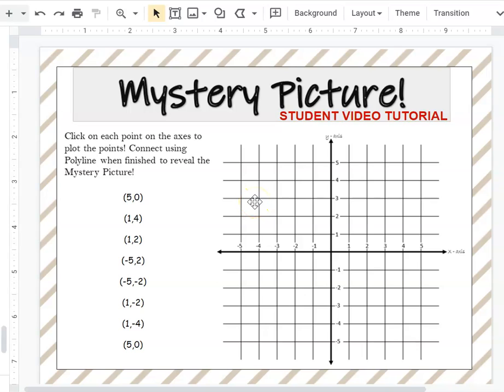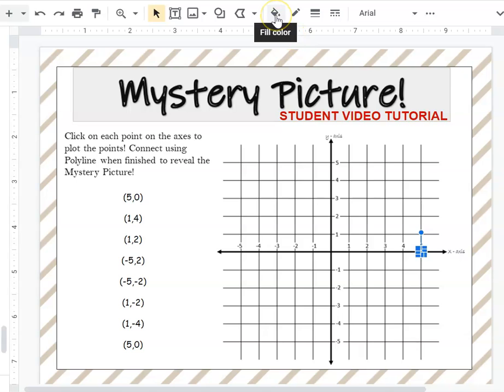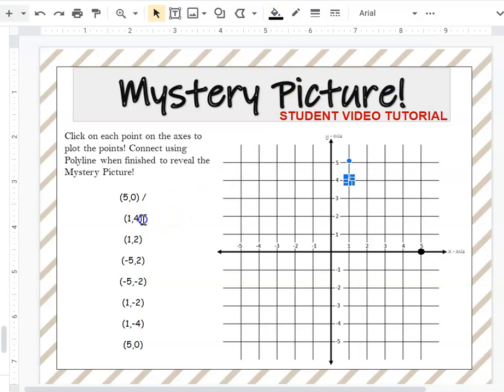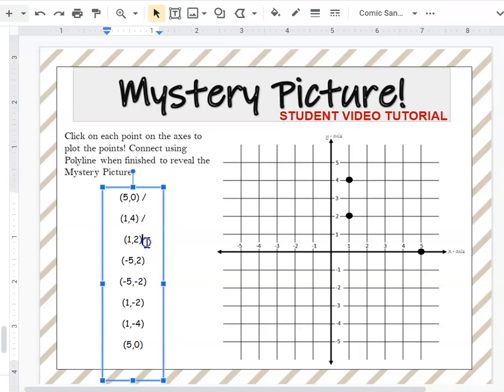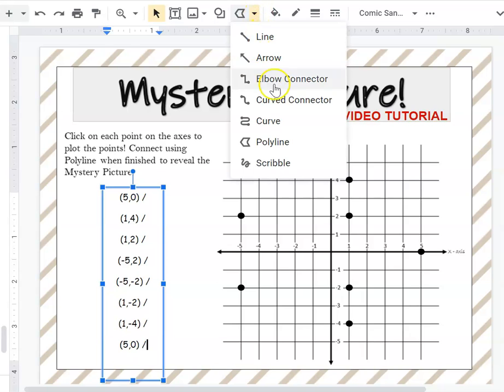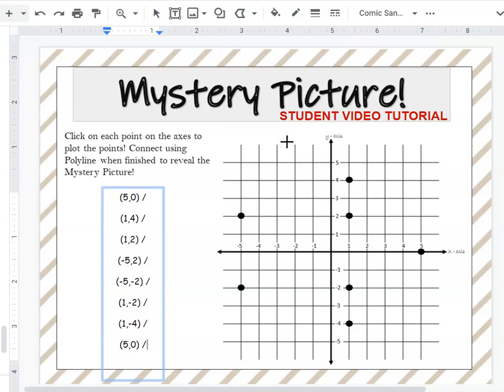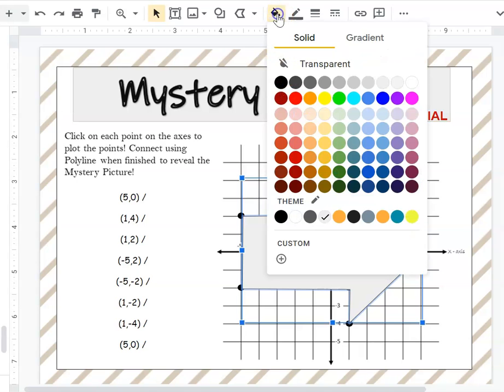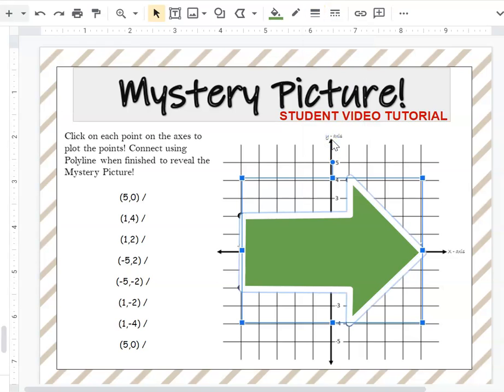Coordinate Graphing Student Video Tutorial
A video made for students to learn how to plot points, connect with a Polyline and color in their coordinate graphs using Google Slides.